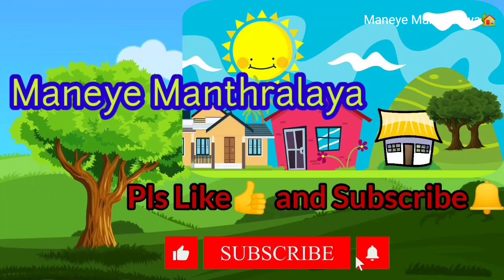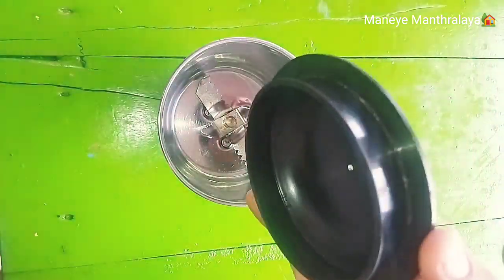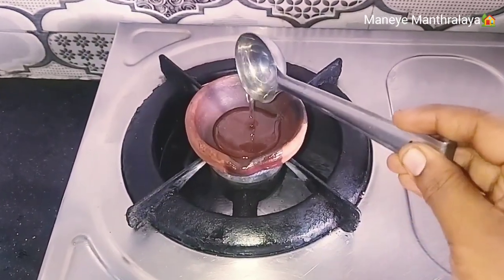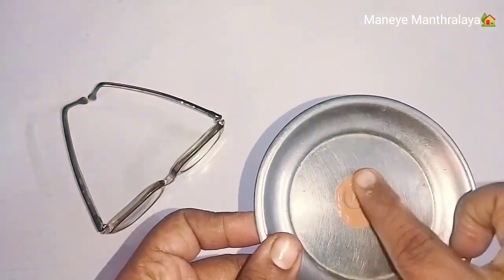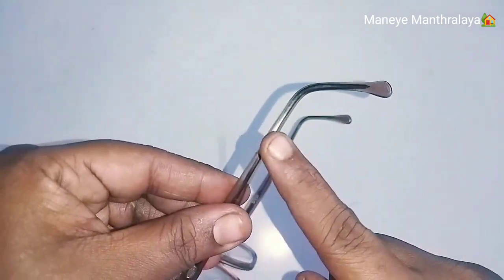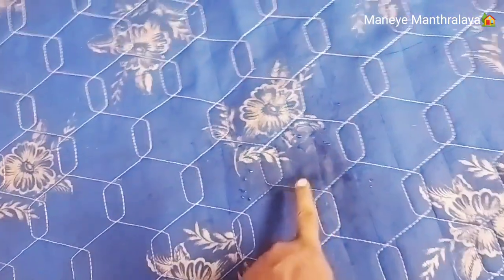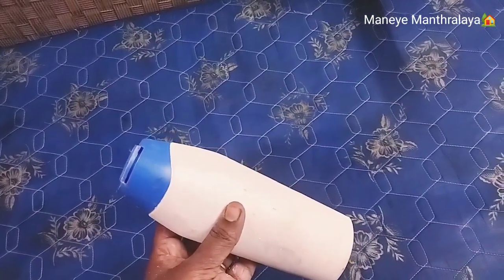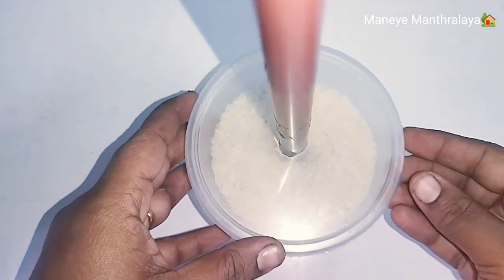ವ್ಯಾಸಲಿನ್ ಜೊತೆ ಟೂತ್ ಪೇಸ್ಟ್ ಅನ್ನು ಸೇರಿಸಿ ನೋಡಿ ಆಶ್ಚರ್ಯ ಪಡುತ್ತೀರಾ!!! Kitchen tips | Cleaning tips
Thank you so much for your support and keep Supporting me❣️